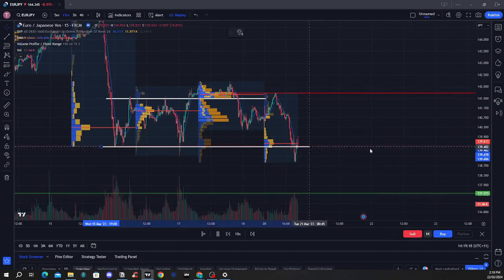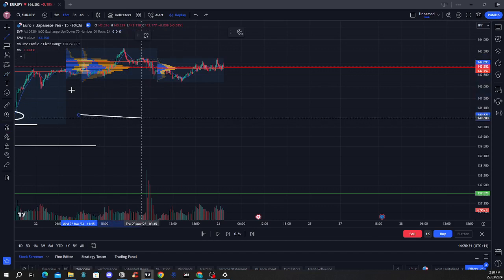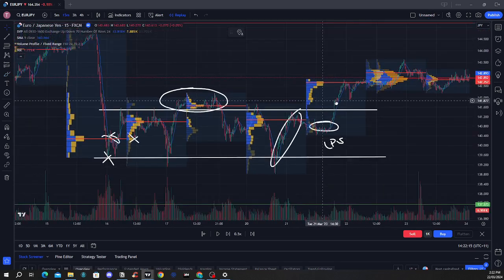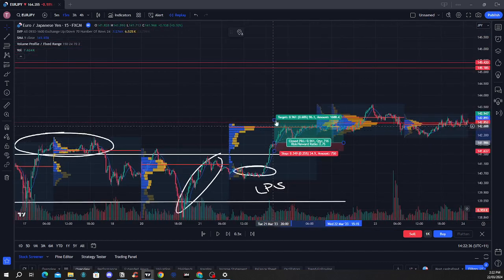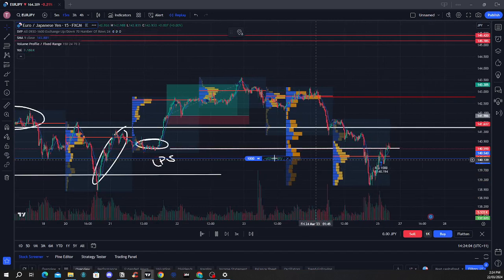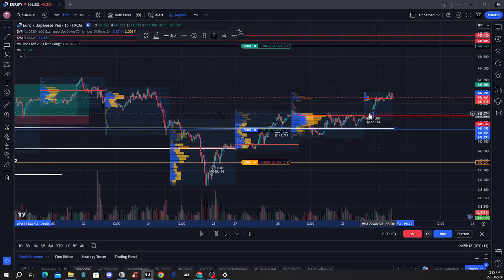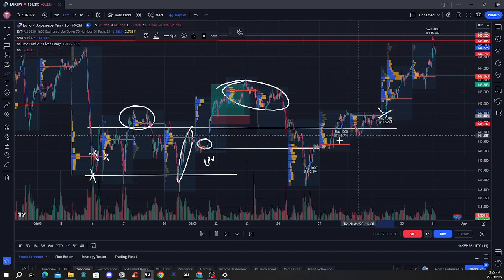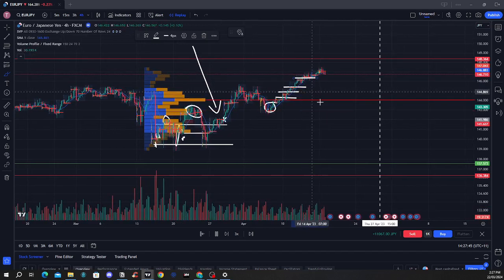17th to 29th March 2023
I've just realised the brilliance of waiting for a major sign of strength in Phase C it allows you to identify the true CHoCH of the active trading range and not a SOS or SOW rally back into the trading range. I will cover this in the next video